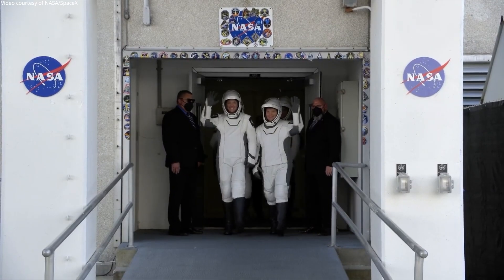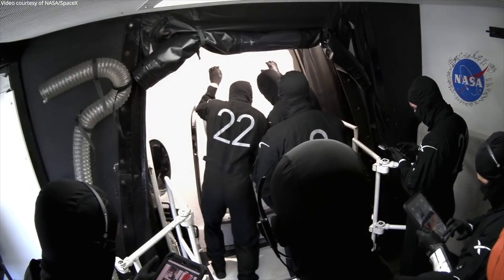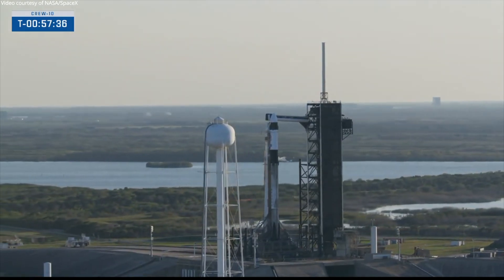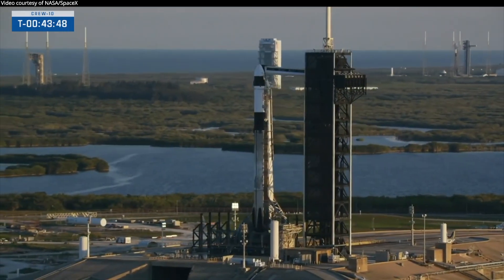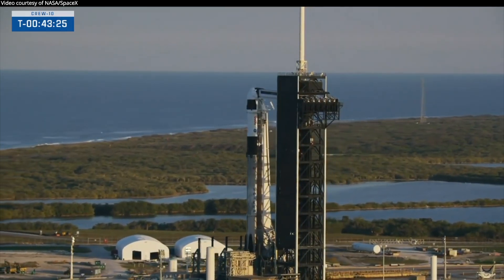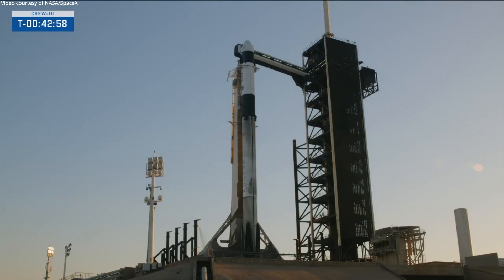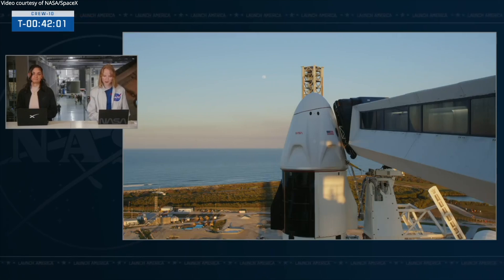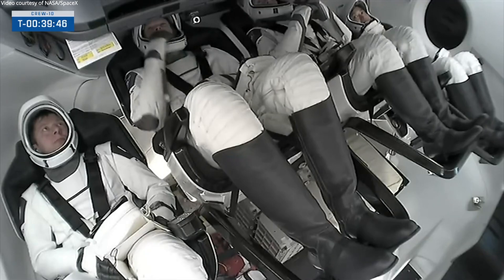SpaceX Crew-10 launch scrubbed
The launch of a SpaceX Falcon 9 rocket with the Crew-10 mission, the “Endurance” Crew Dragon spacecraft with NASA astronauts Anne McClain, Nichole Ayers, JAXA astronaut Takuya Onishi (大西 卓哉), and Roscosmos cosmonaut Kirill Peskov (Кирилл Песков), was scrubbed due to ground system issue from Launch Complex 39A (LC-39A) at NASA’s Kennedy Space Center, Florida, on 12 March 2025, at 23:05 UTC (19:05 EDT).
Credit: NASA/SpaceX